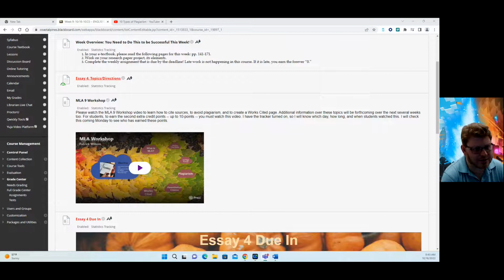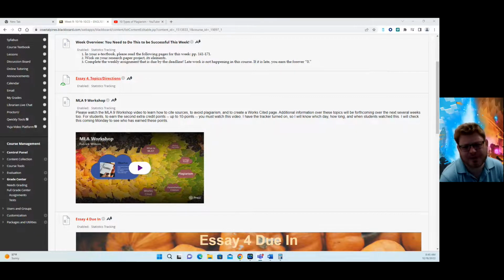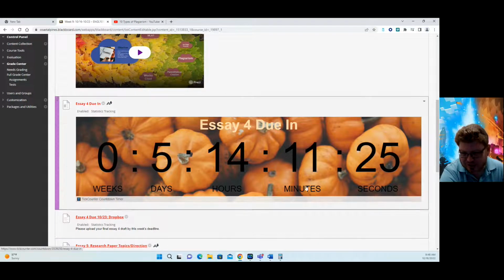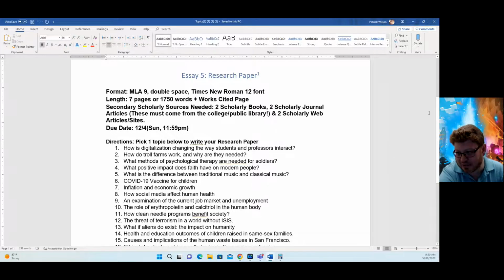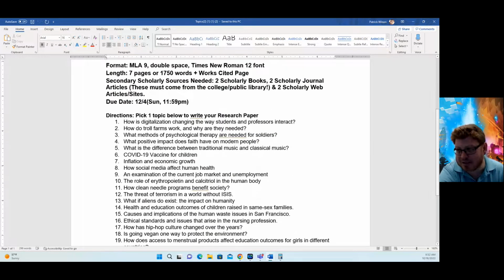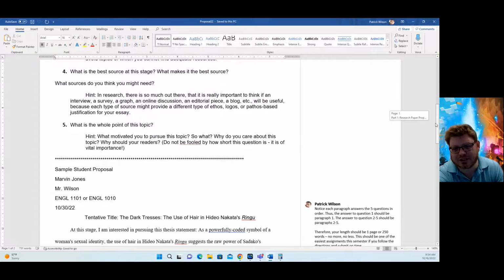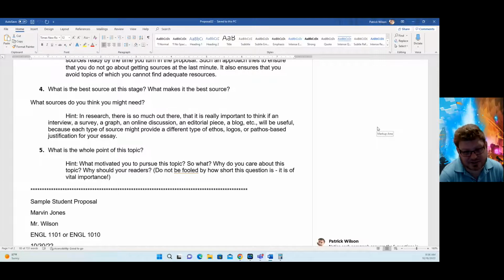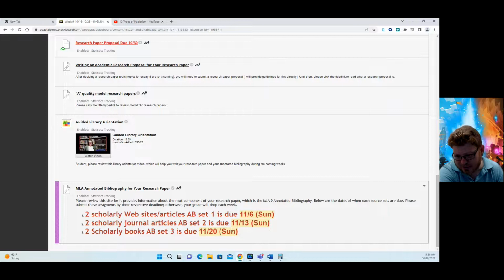Weeks 9-10: Research Paper Proposal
We discuss the research paper proposal and other happenings for weeks 9-10.